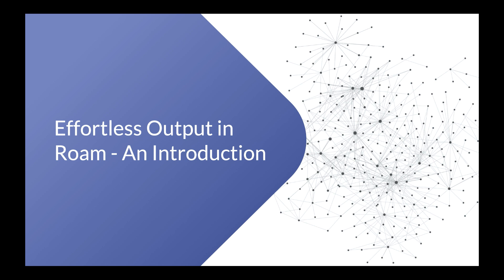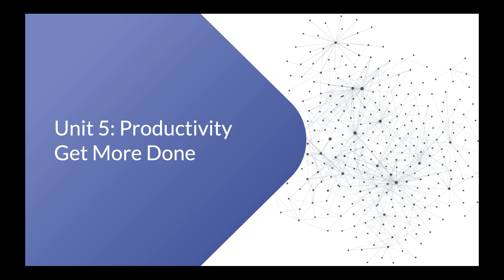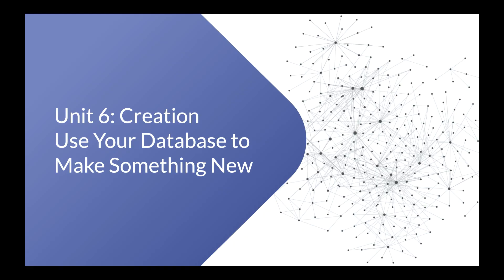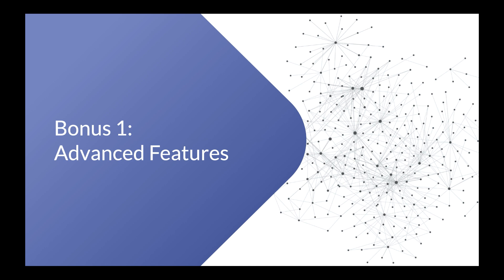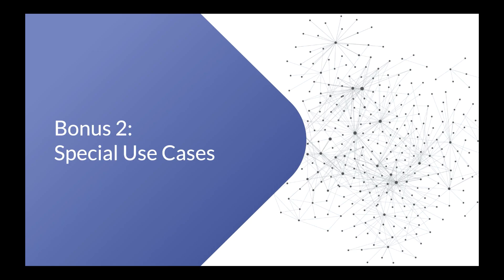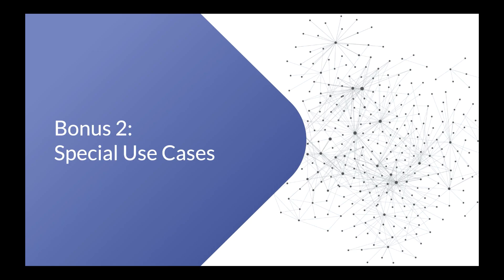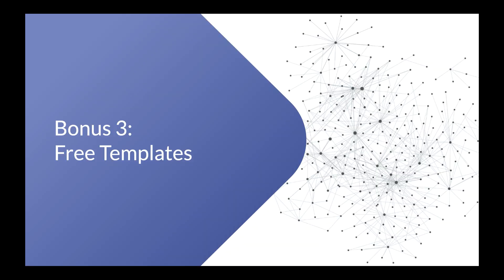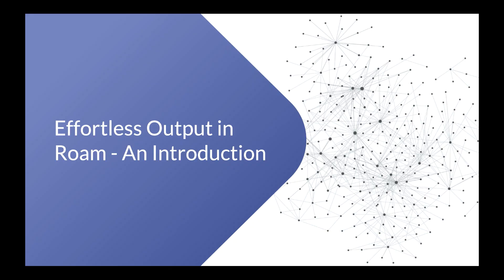Effortless Output in Roam: Course Overview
Live course signups close on 9/8!

Find out what you can do with Roam with my The Power of Roam 5-part email series